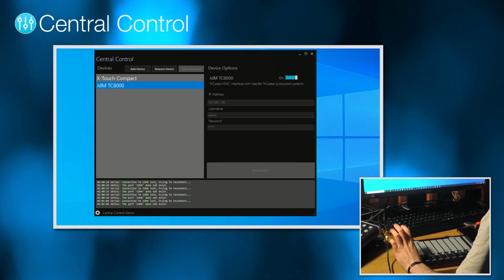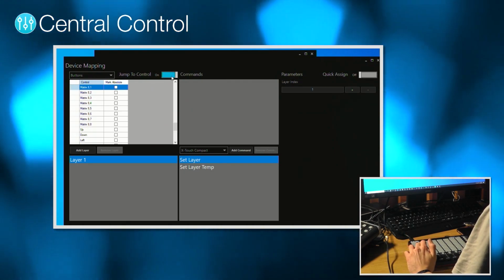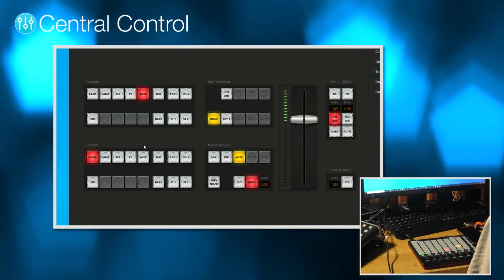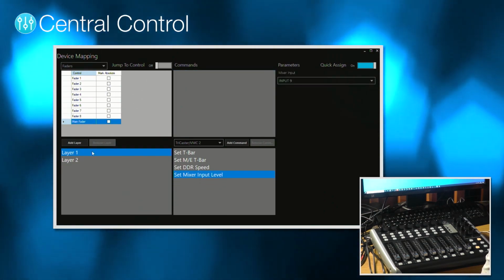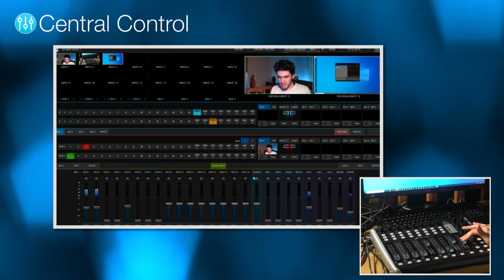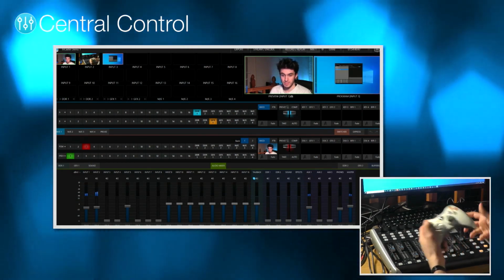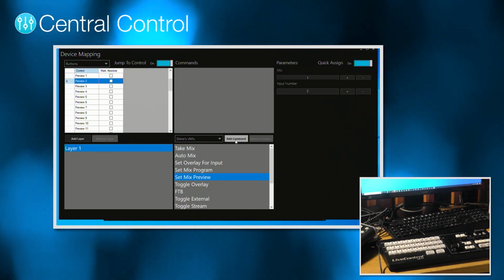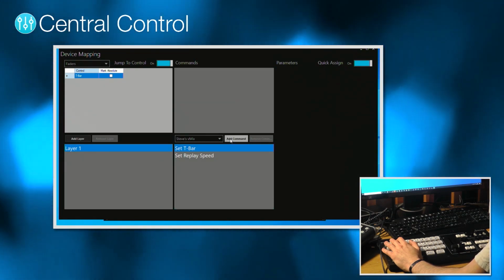Central Control : MIDI map ATEM, TriCaster and vMix!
See how Central Control software can be used to MIDI map an ATEM, Add a physical audio mixer surface to a TriCaster, and even remote control a vMix system miles away using a NewTek LC-11!